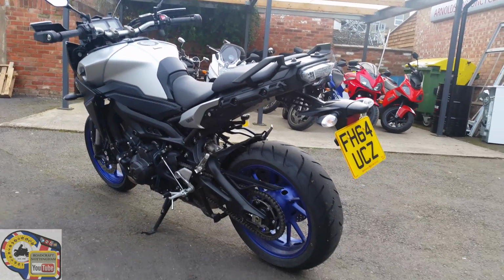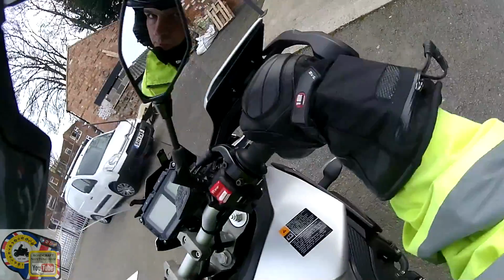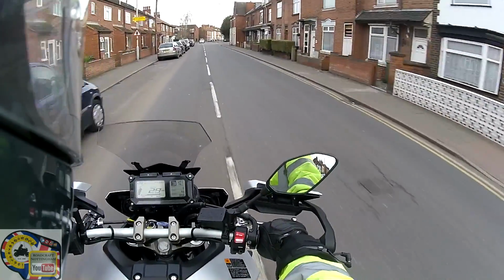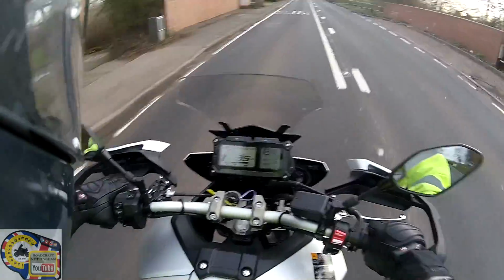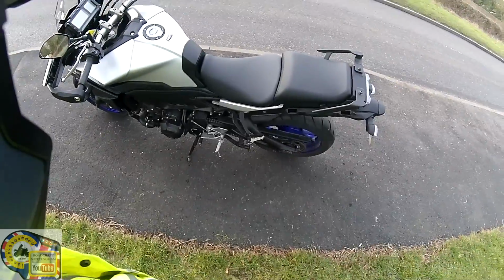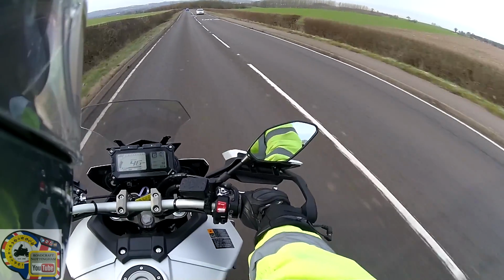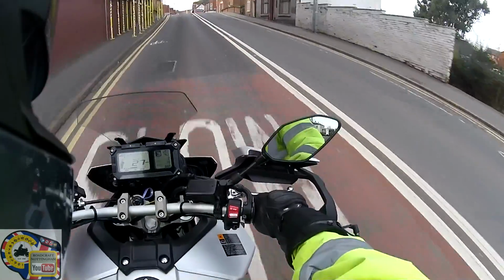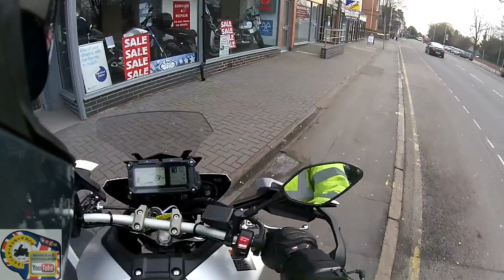Yamaha MT09 or FJ09 Tracer review 2015: (Why didn't I buy it?)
2015 Yamaha MT09 Tracer 900 review.  I was going to buy it but didn't,  why not?

Thanks to Arnold's Motorcycles in Loughborough for their support and excellent service. Yamaha mt09 review
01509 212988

 I am a fully qualified professional motorcycle instructor of 35 years and offer motorcycle riding tips and tips on riding a motorcycle for the first time.